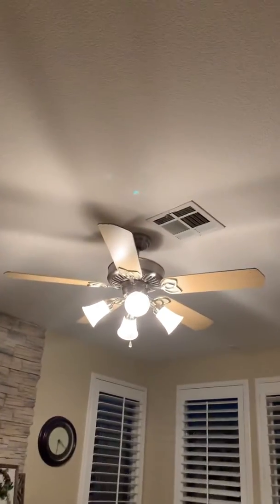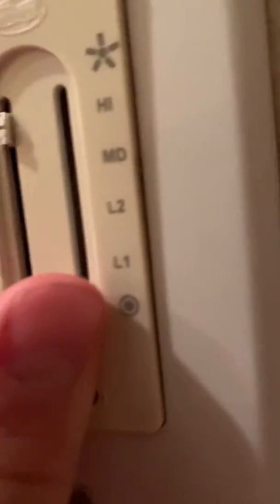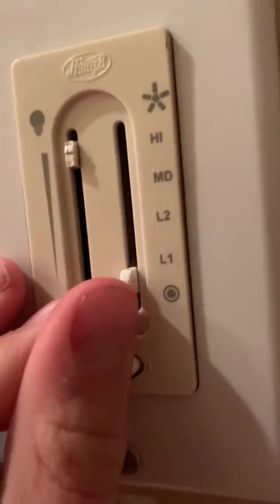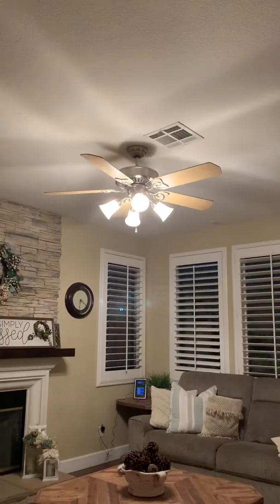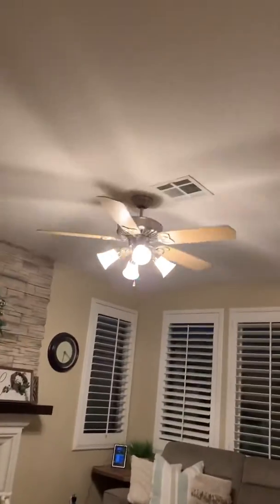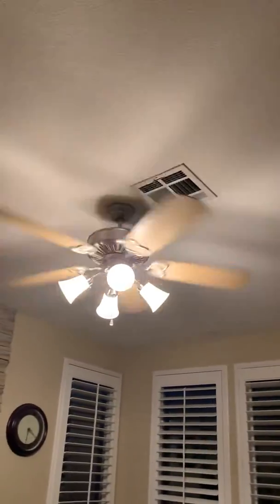Regency and various cheap fans at my brothers friends house